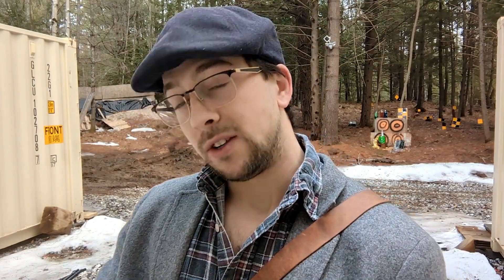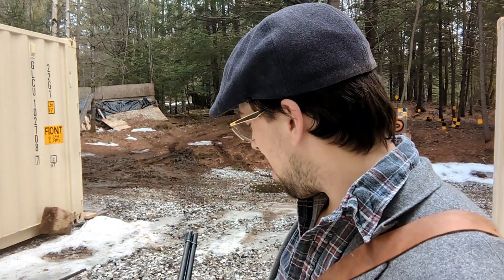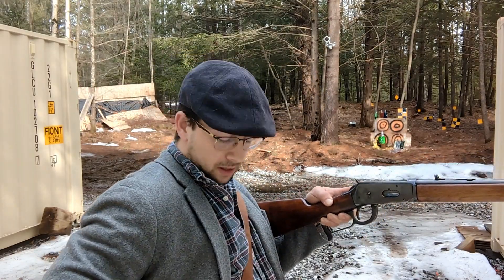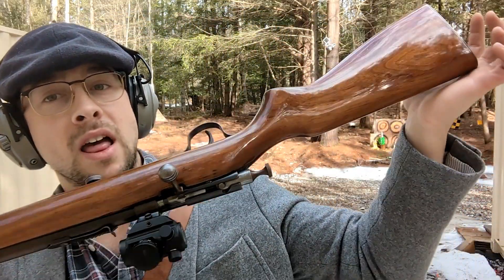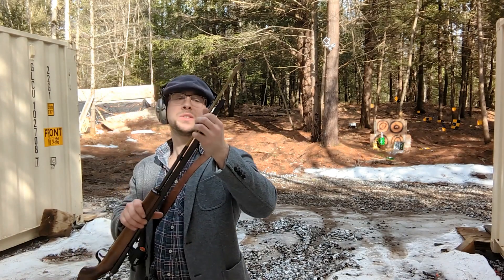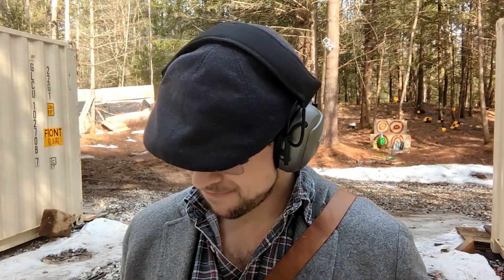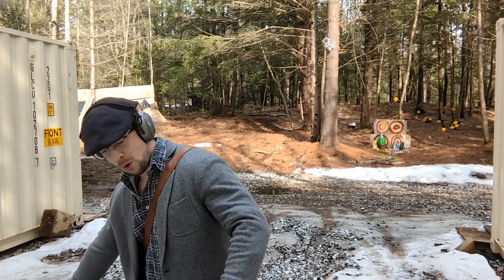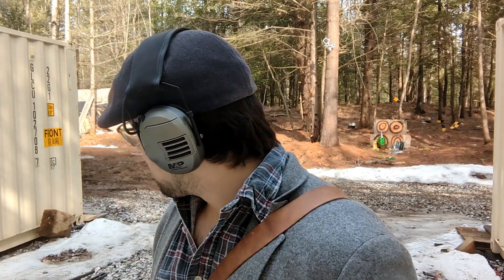Shooting COOEY Model 60 & WINCHESTER Model 94!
Heya!

Shooting a Winchester 94, and my grandpa's Cooey 60.

Time stamps for the action!
06:02
12:20
16:30